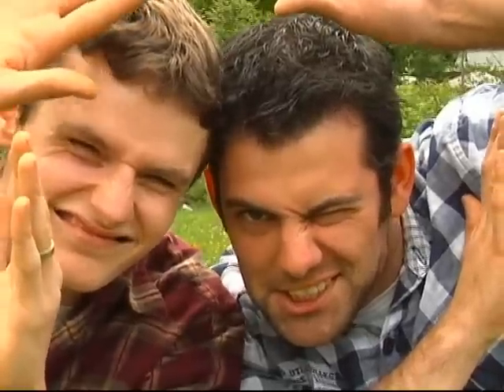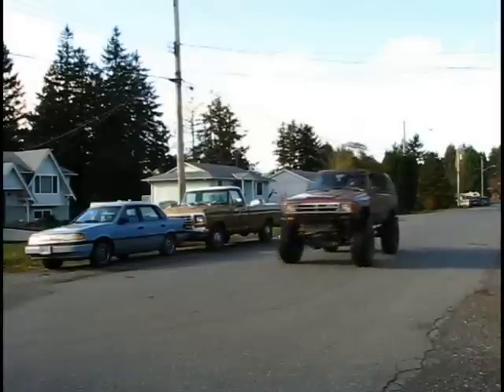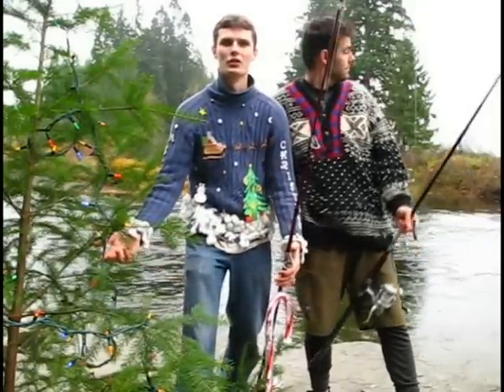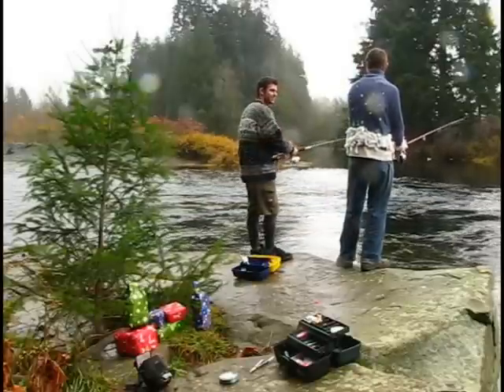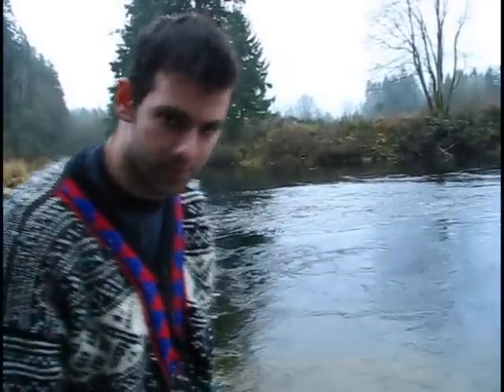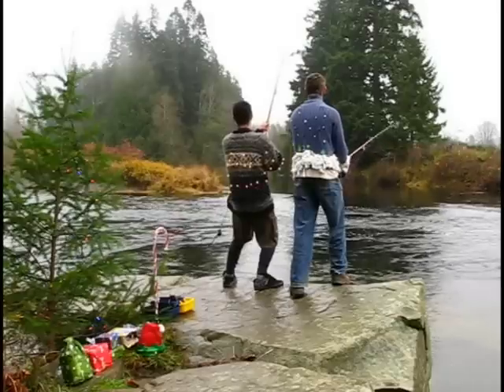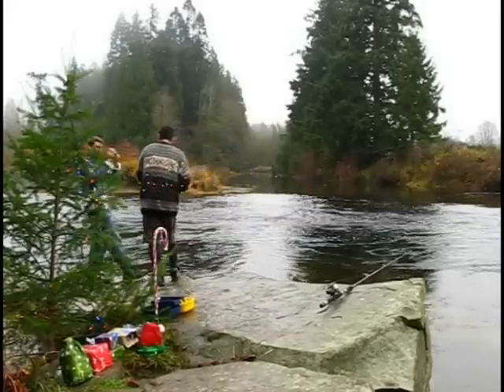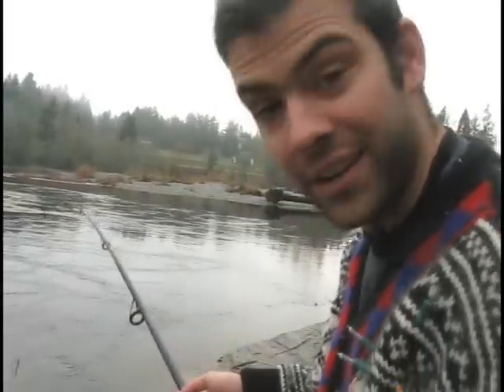Two Men and their Fishing Rods: Season 1, 5th Episode - Nanaimo River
Follow Nathan and Tyler as they take you on a Christmas-filled trip to Nanaimo River!